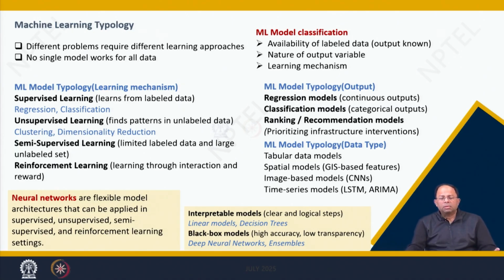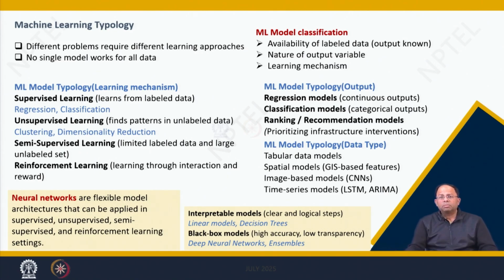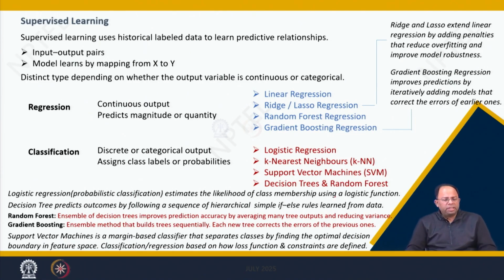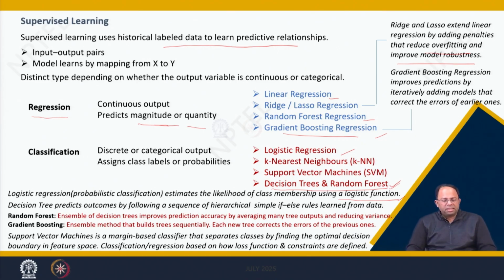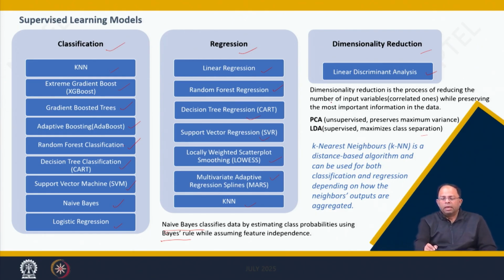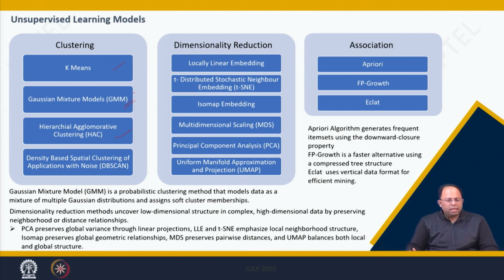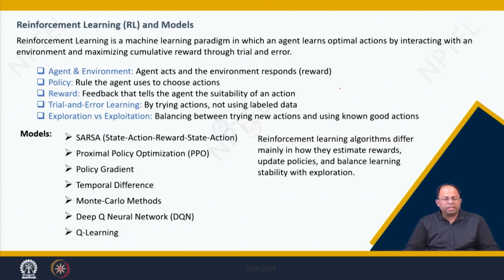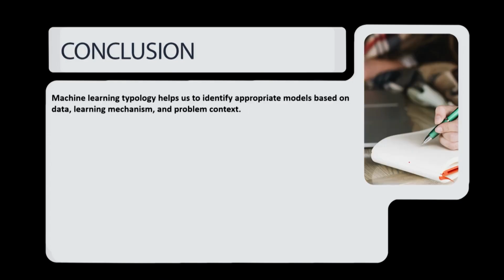LECTURE 28 : MACHINE LEARNING TYPOLOGY